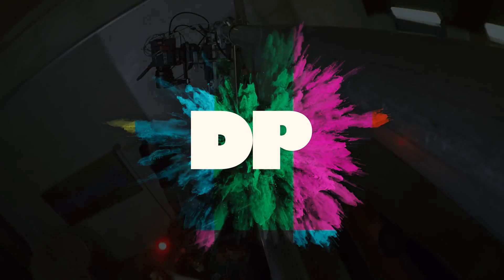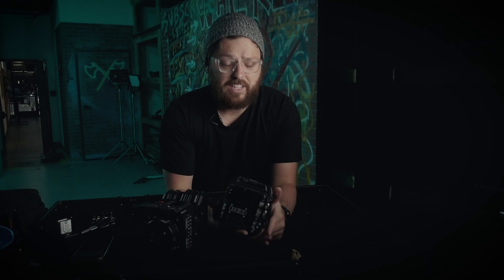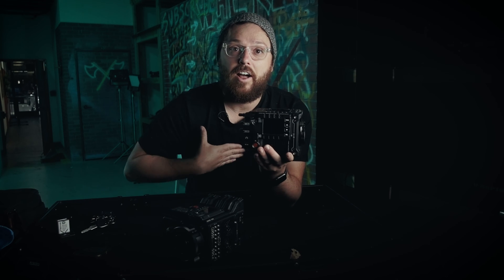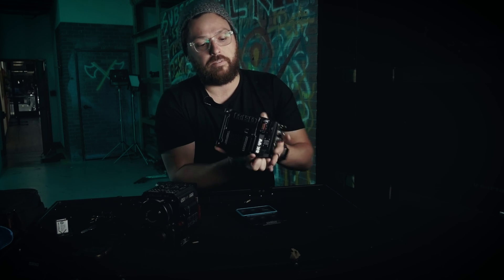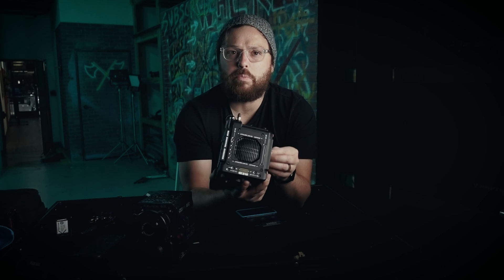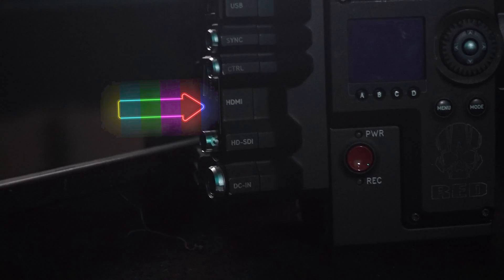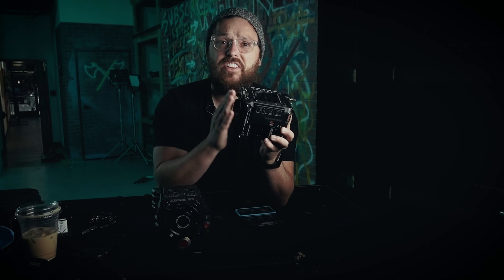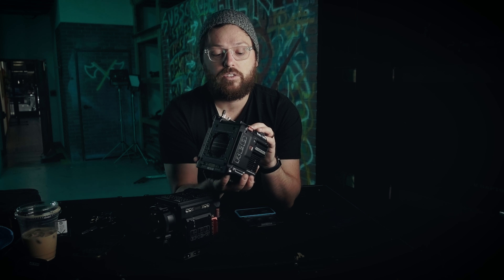Red DSMC2 Helium vs V-Raptor | Which One Is Better?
Key upgrades and differences between the DSMC2 and DSMC3 Lines

Ask a question down below!

Naknekfilms.com